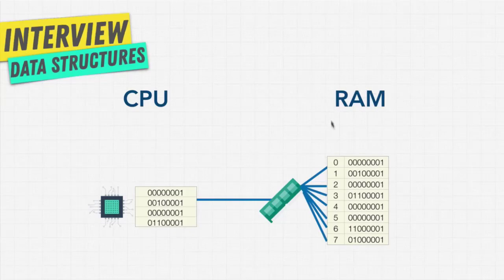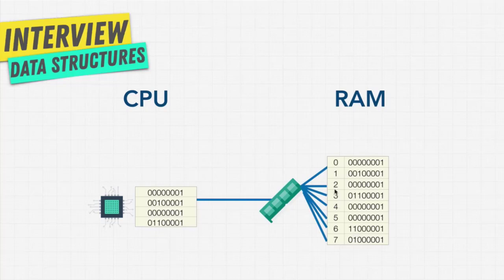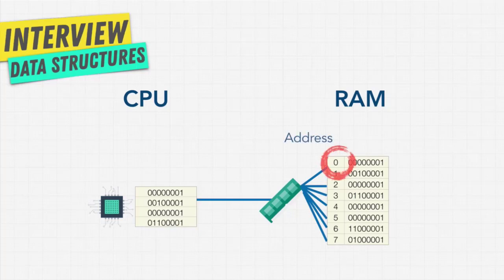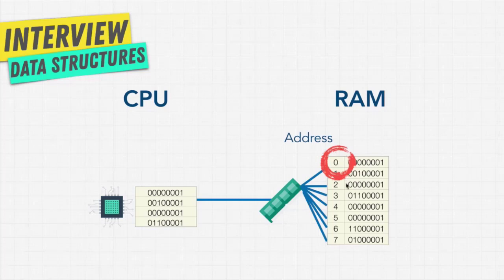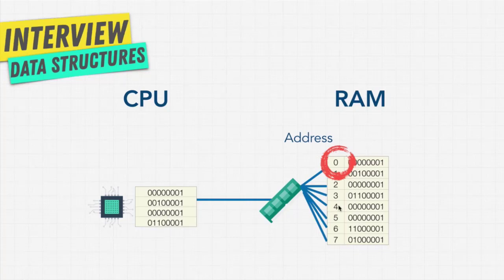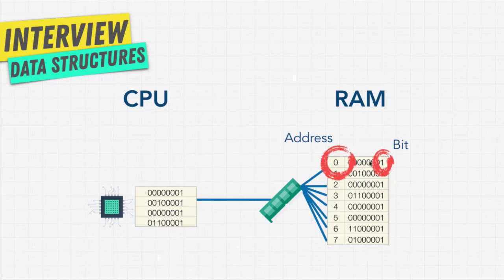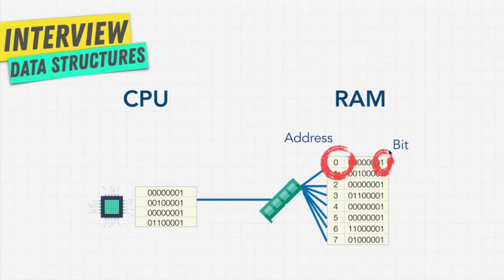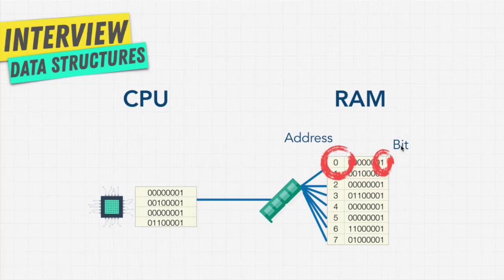Why is memory management so important in data structures?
In this video, we delve into the crucial topic of memory management in data structures. Understanding why memory management is so important in programming, particularly in the realm of data structures, is vital for any aspiring programmer. We explore concepts such as dynamic memory allocation and its significance in efficient programming and computer science. Join us on this educational journey with Edudreams to enhance your knowledge and skills in programming.